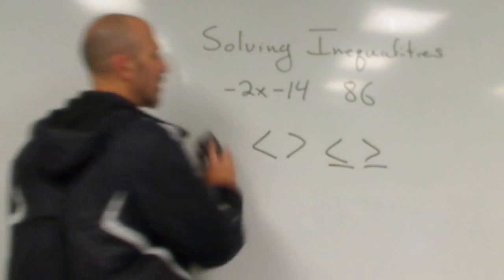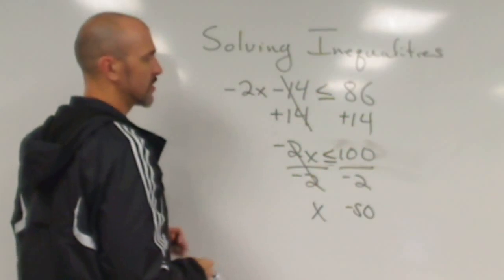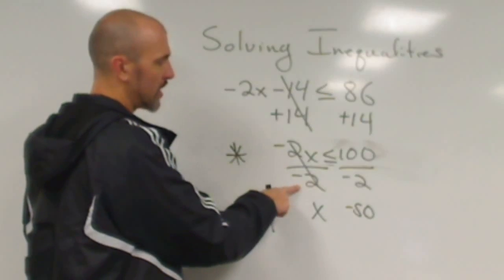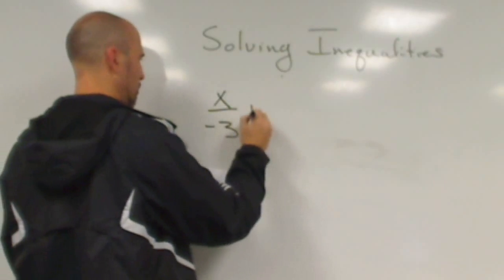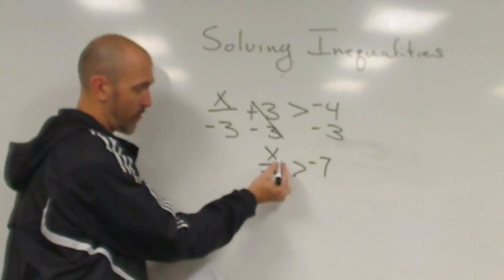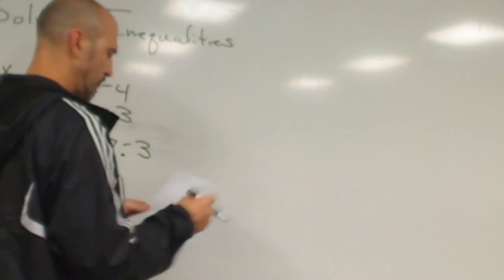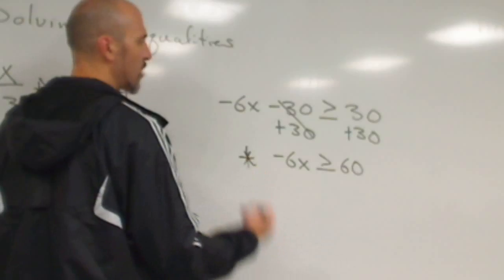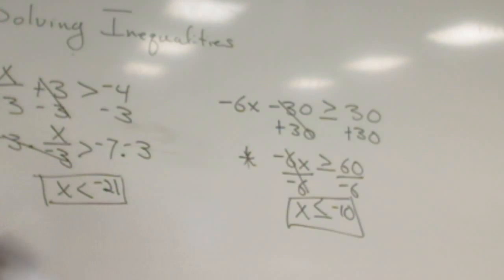Solving Inequalities - Video Lesson